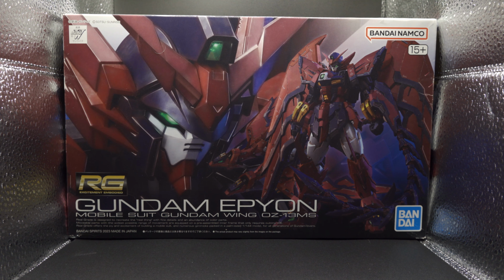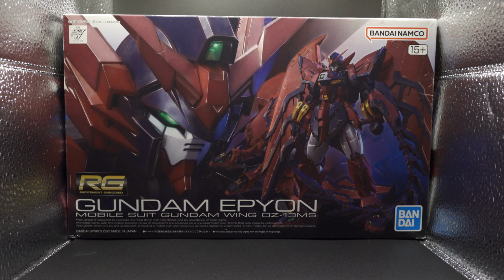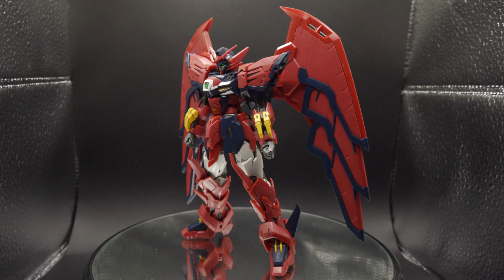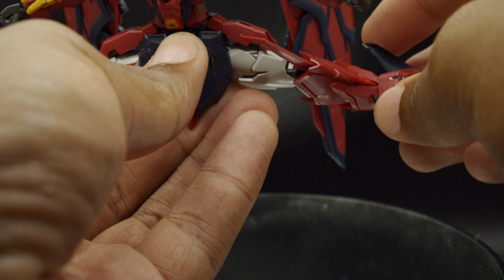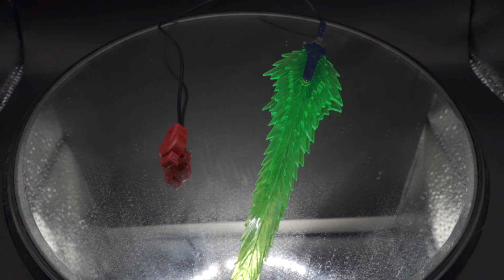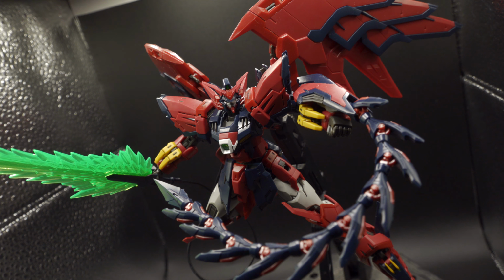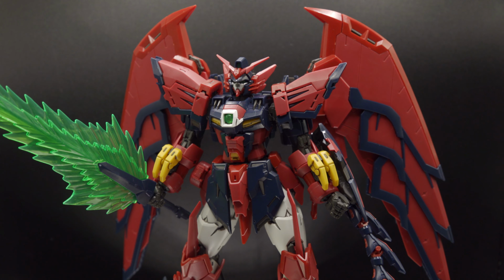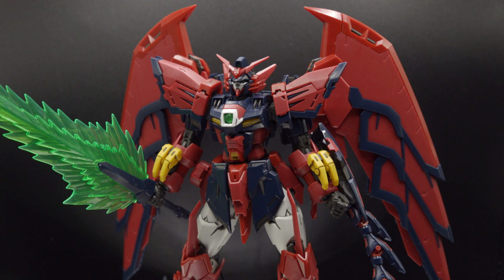Real Grade Gundam Epyon Review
My review of the Real Grade 1/144 scale Gundam Epyon from New Mobile Report Gundam Wing